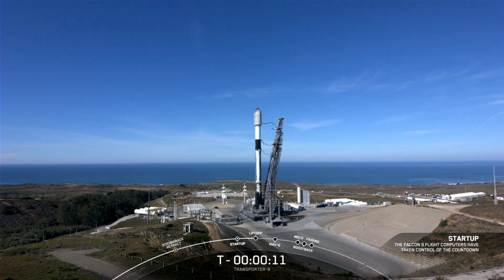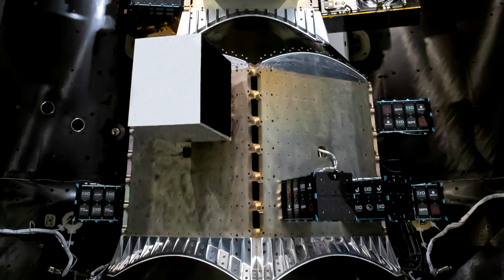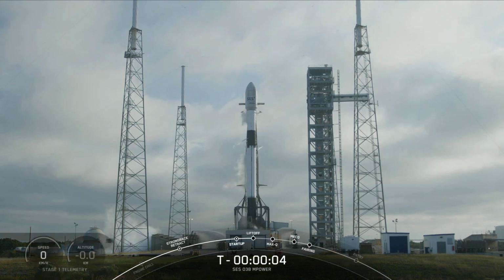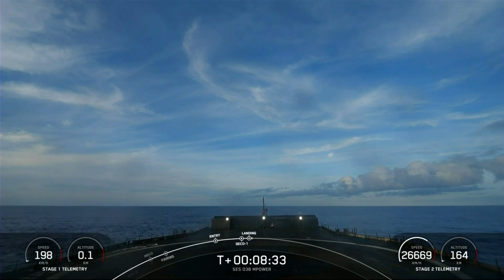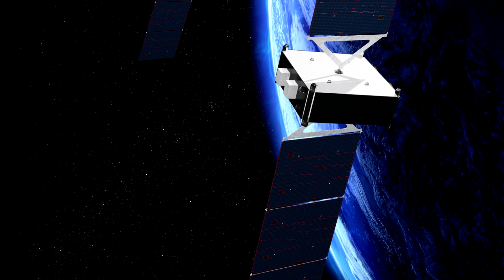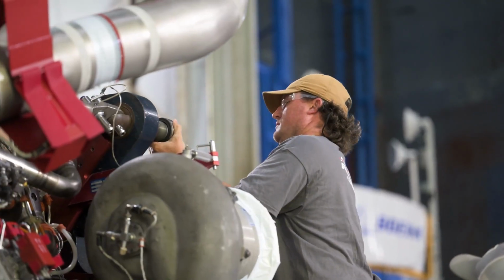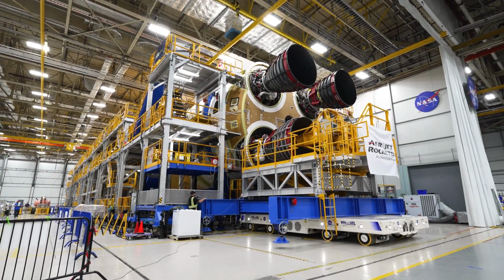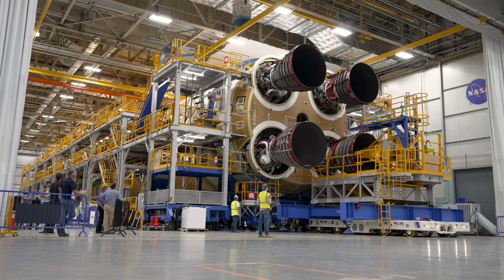#262 - Launch of 113 Satellites, New Communication Satellites, and Installation of Engines into SLS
In today's episode, we bring you another three highlights from space exploration. The first two topics revolve around the launches of SpaceX's Falcon 9 rockets. First, we'll delve into the Shared Transporter-9 mission. The second topic covers the launch of two communication satellites, O3b mPOWER. Lastly, we'll revisit the installation of RS-25 engines into the core stage of the SLS rocket.

Content of the video:
0:00 - Introduction
0:29 - Shared Transporter-9 Mission
2:31 - O3b mPOWER Communication Satellites
4:56 - Installation of RS-25 Rocket Engines
8:12 - Epilogue